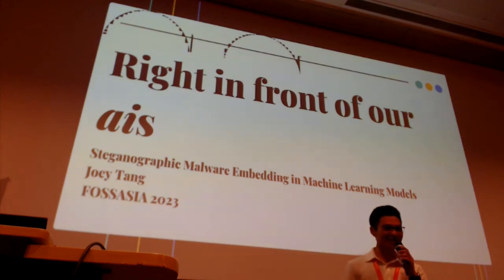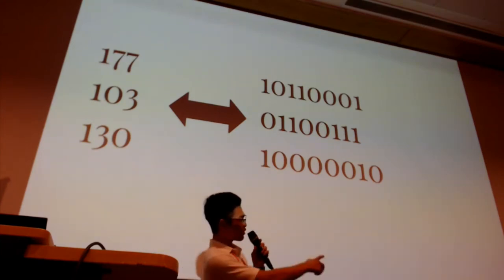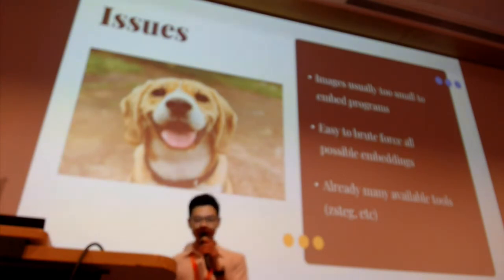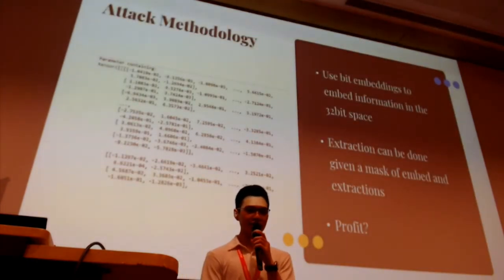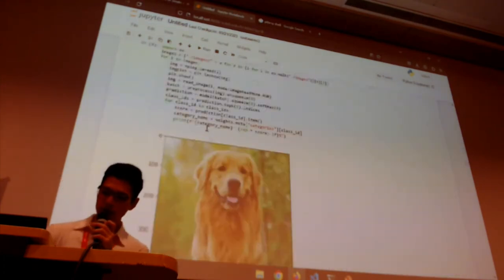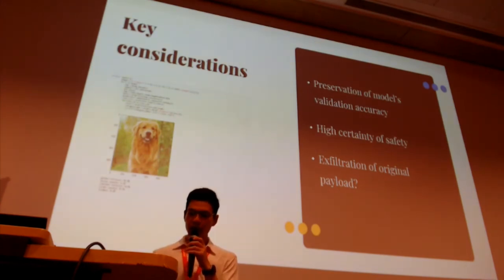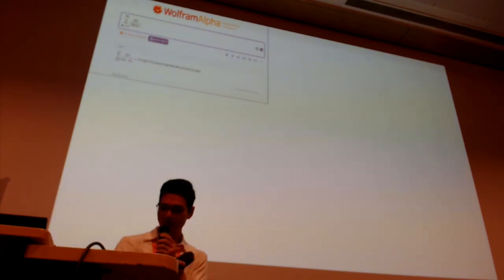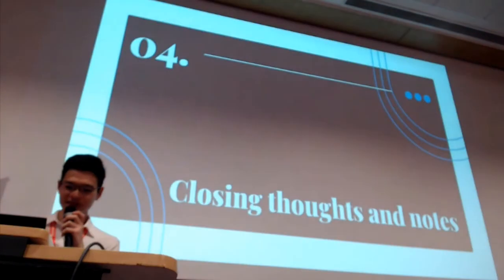Steganographic malware embedding in AI models - Joey Tang (BuildingBloCS SG)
Traditional steganographic techniques are widespread and easily identified. With the explosion of embedded AI in mainstream applications, let's take a new perspective and explore its implications for the steganographic scene.

Joey Tang
Organiser, BuildingBloCS SG
Joey is a current JC 2 student at Hwa Chong Institution, whose interests mainly lie in cybersecurity and anything with a computer in it. Exposed to cybersecurity through making cheat tables, he continues to further his passion whilst juggling a hectic school schedule